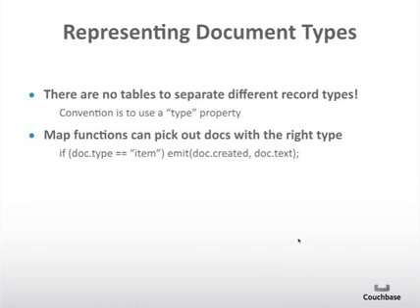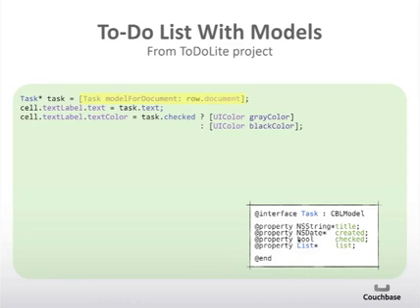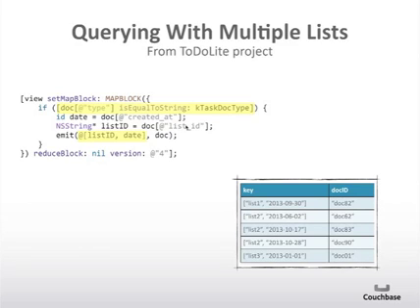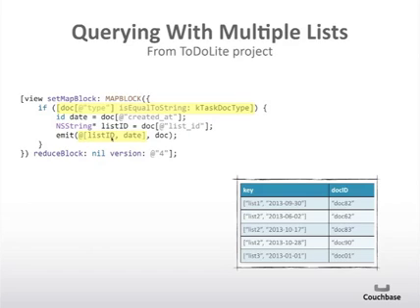Webinar Developing with Couchbase Lite and iOS Mobile clip21